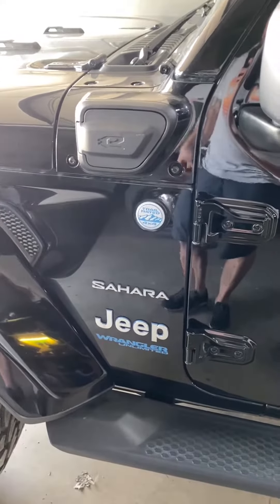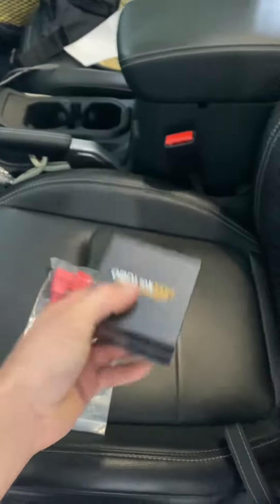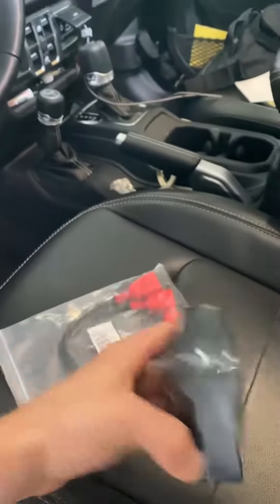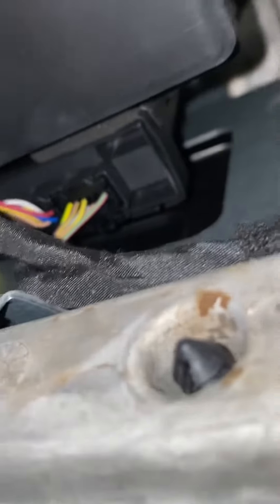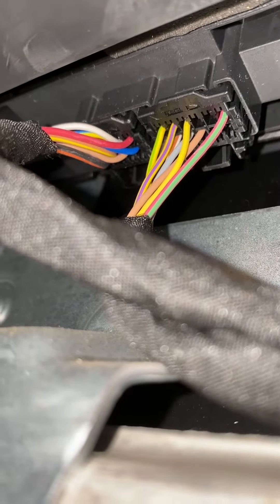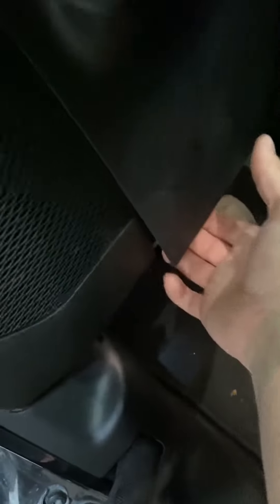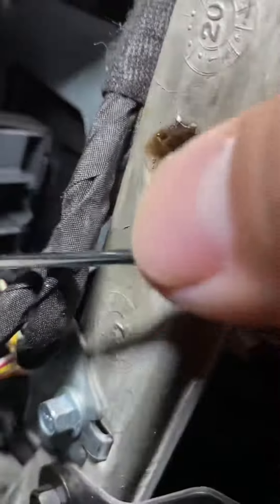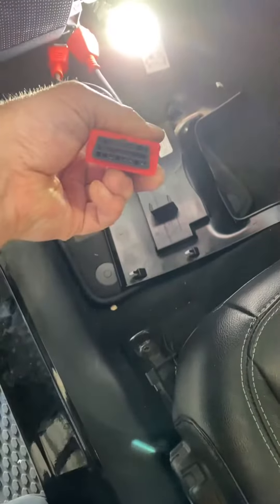2021 Jeep Wrangler 4XE JL SGW Cable Install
I needed to tune my wife’s 2021 Wrangler 4XE after installing 37” tires, so I ordered a Bluetooth adapter and SGW bypass cable in order to be able to use the JSCAN app.

This video shows you the SGW location and how to remove the plugs to use the cable.

This should be the same for all JL/JT platforms with the SGW box.

Link to Cable

Link to OBD II Adapter